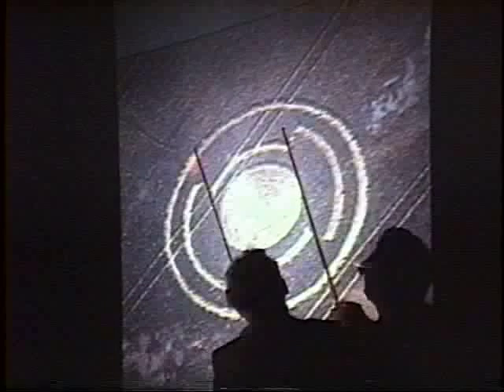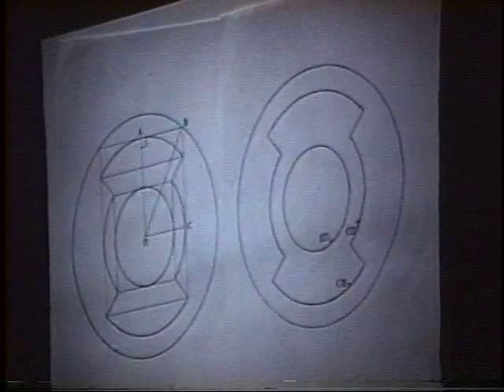Gerald Hawkins on Crop Circles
The noted Stonehenge mathematician, on the mathematics of crop circles, from the 1991 FortFest.